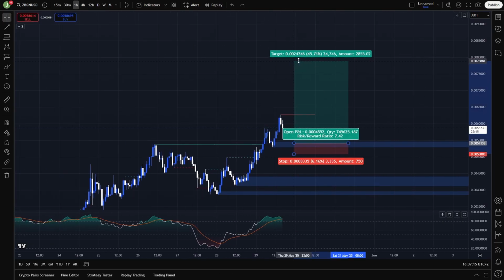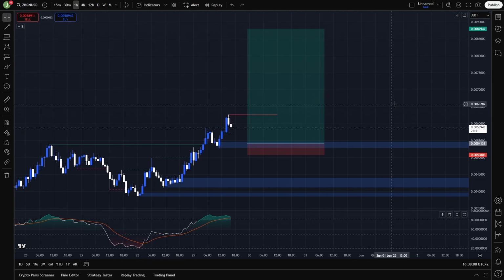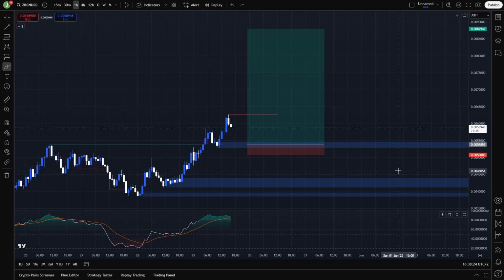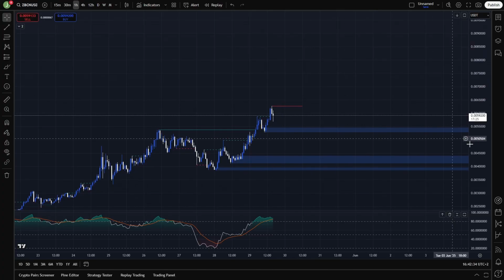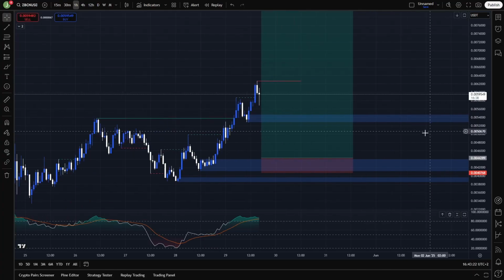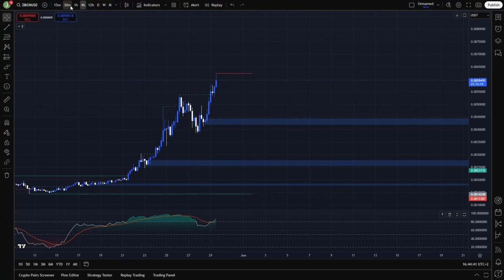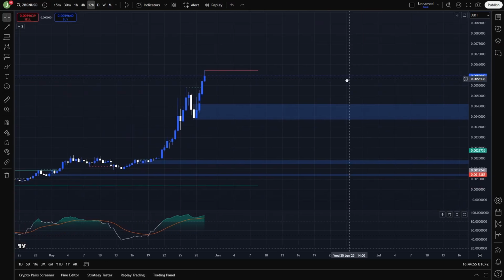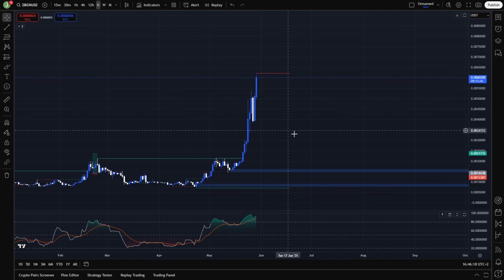Zebec Network (ZBCN) WILL DO EXACTLY THIS! 300% Pump.. 🚀